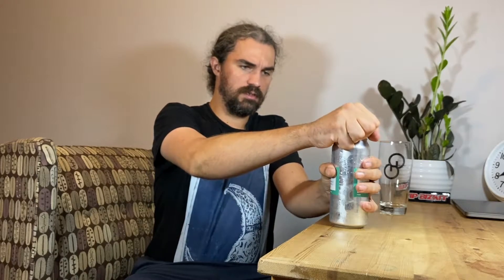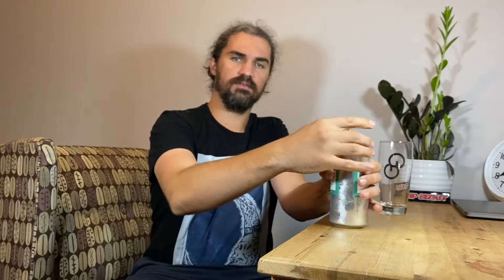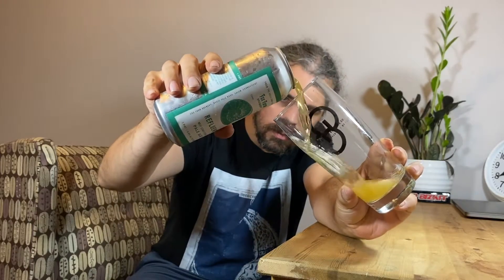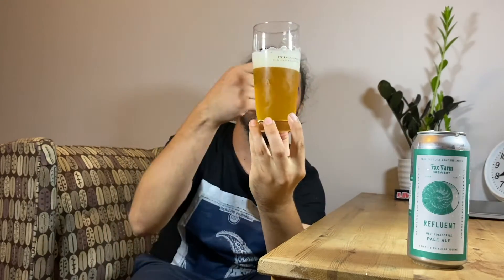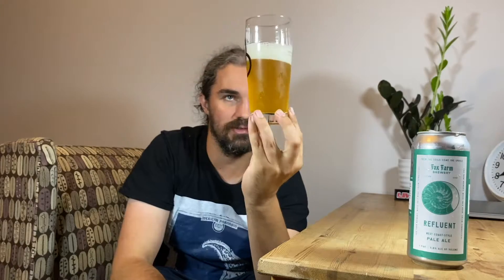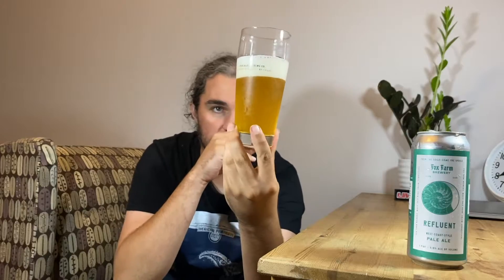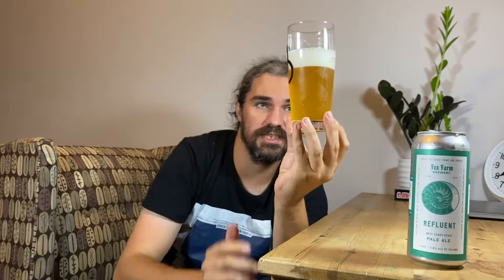232 - Fox Farm - Refluent - West Coast Style Pale Ale - Ninety Three Lumber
Fox Farm Brewery - Refluent
West Coast style Pale Ale

Thanks to Stephen via Mat for the beer!